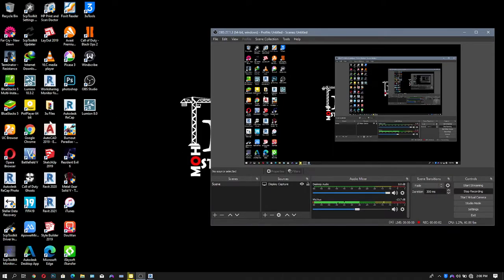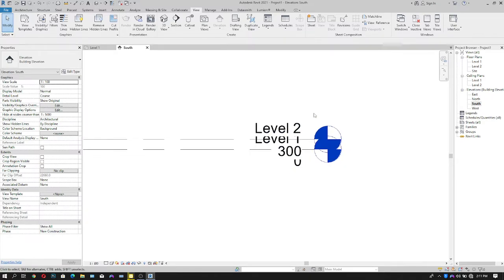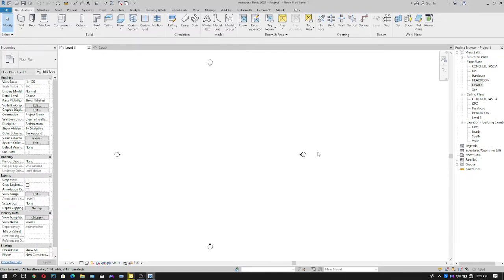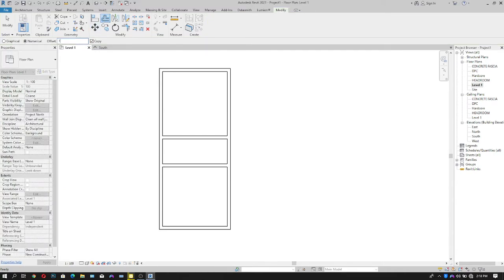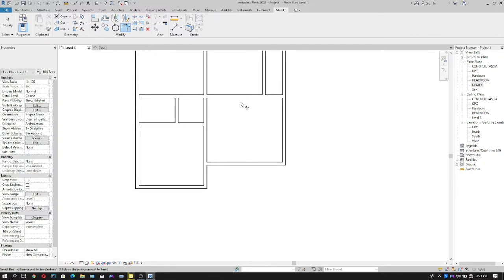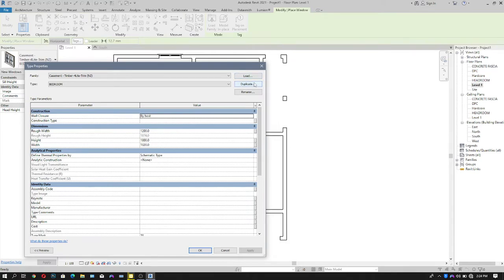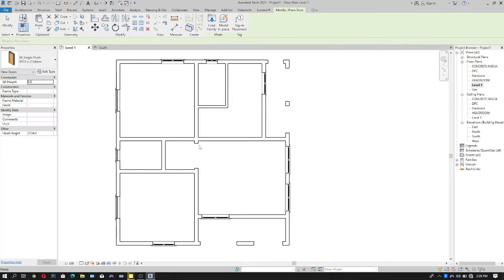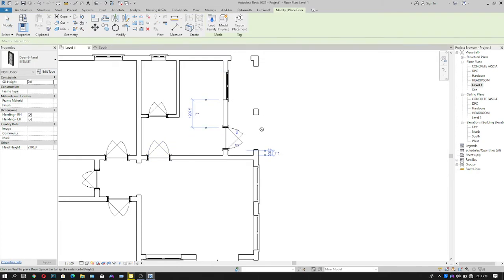LECTURE 1 FLOORPLAN